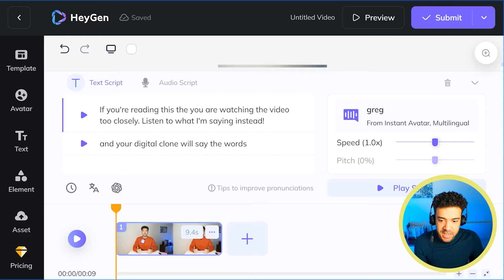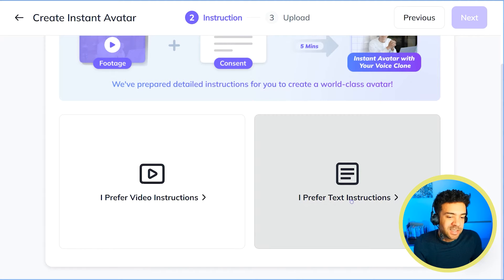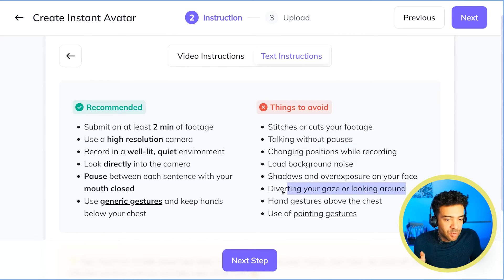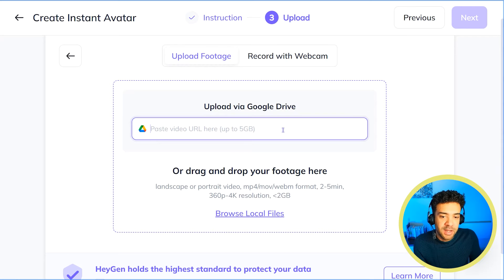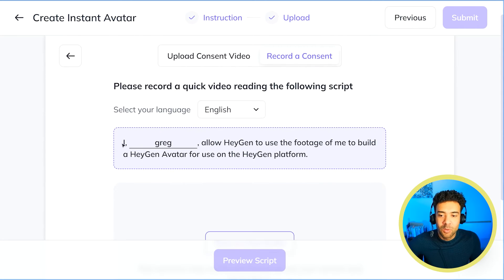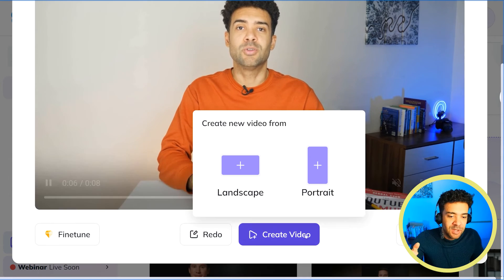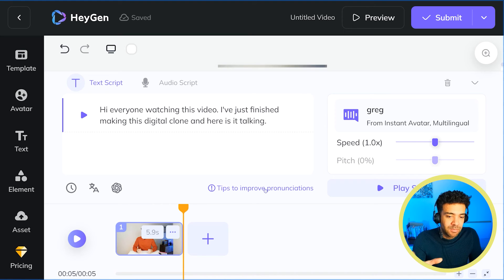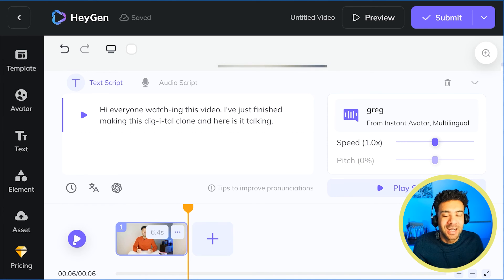Clone Yourself Into An AI Influencer!! (HeyGen Tutorial)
Here's how to clone yourself into an AI influencer in under 5 minutes.

It blew my mind how ultra realistic this ai clone of myself and my voice was. Soon we'll be able to use our own digital clones as virtual influencers in our videos.

I hope you enjoy this step by step guide on how to create an ai influencer. Have fun making your ai animated, talking avatar!